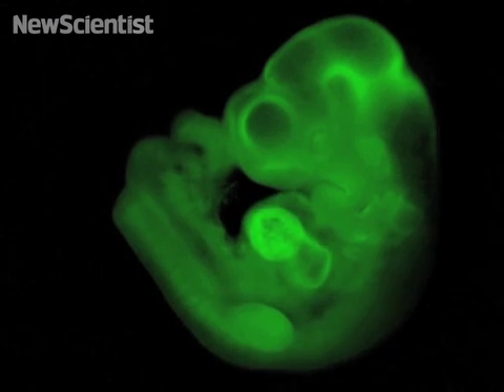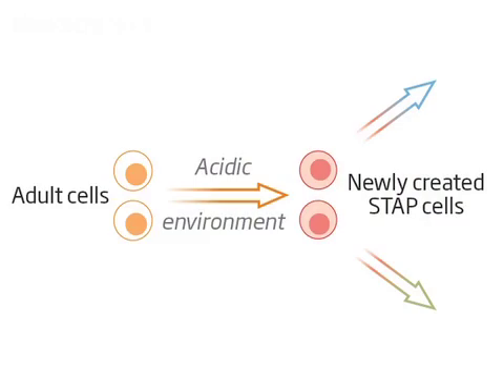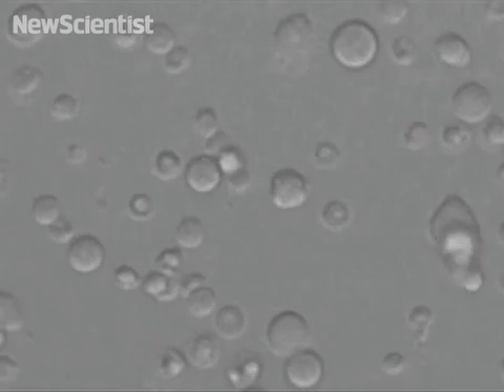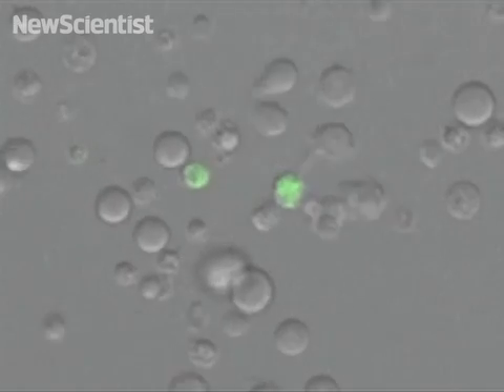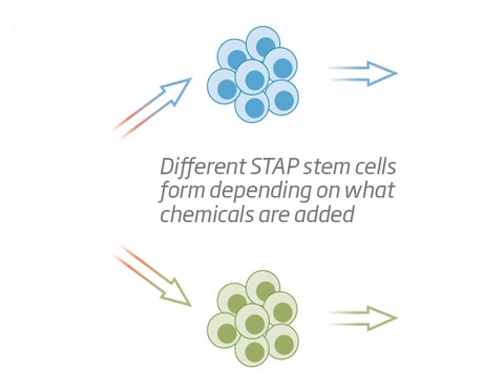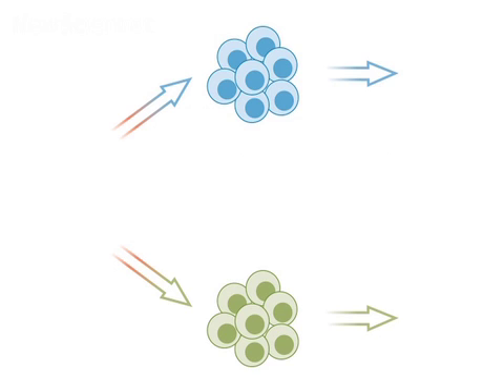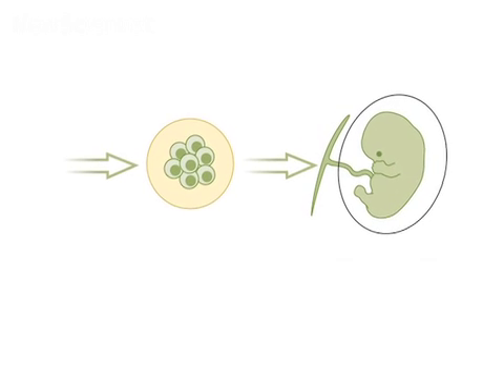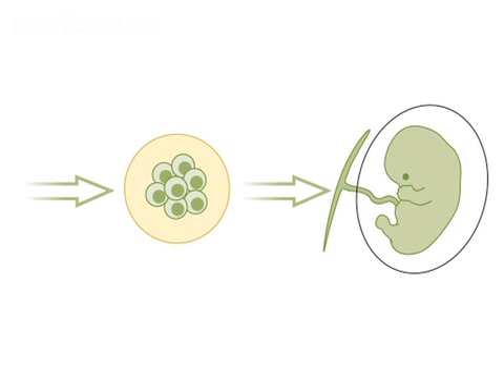Mouse embryo made with reprogrammed cells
The revolutionary discovery that any cell can be rewound to a pre-embryonic state remarkably easily could usher in new therapies and cloning techniques